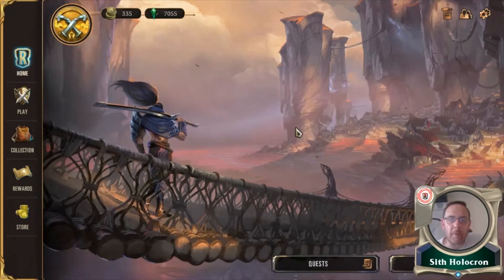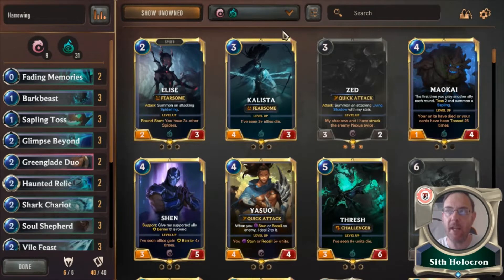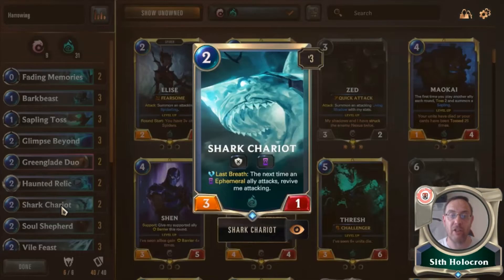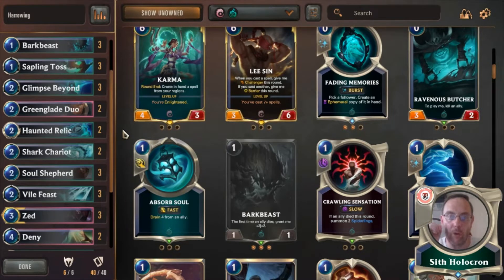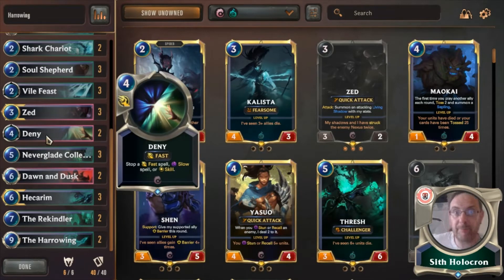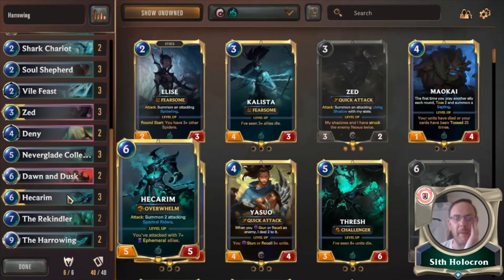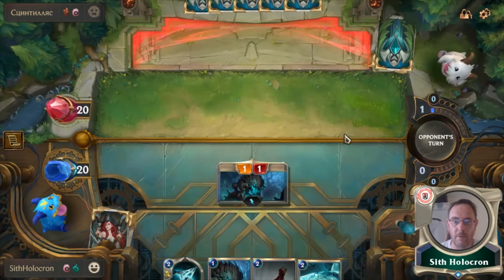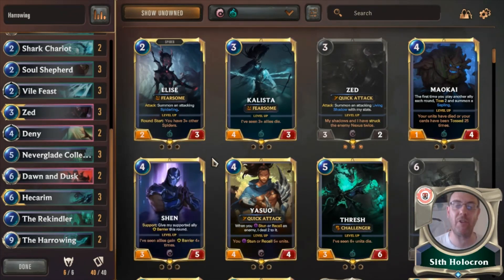Hecarim Lives! New Patch | New Deck - New Meta | Dongers of Runeterra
Its Hecarim time! Sith believes he has the deck of the Undead waiting to take the Ladder by storm. Indepth discussion including mulligan options and combos and gameplay video (apologies was watching fellow Donger ImsoHumble on other screen while playing!)